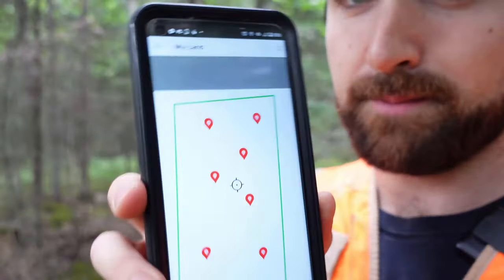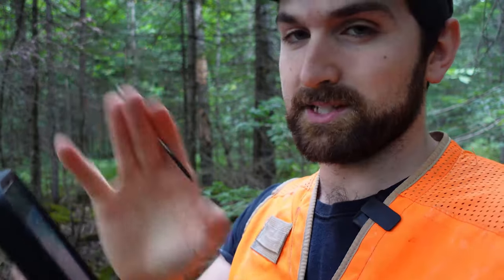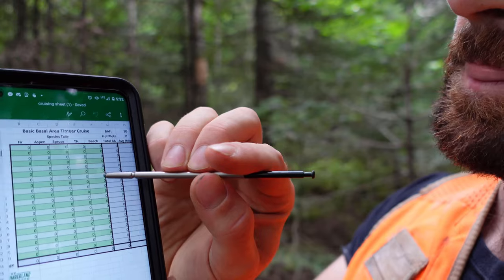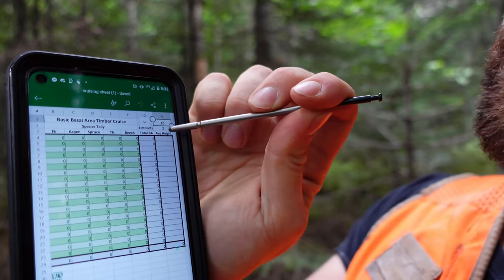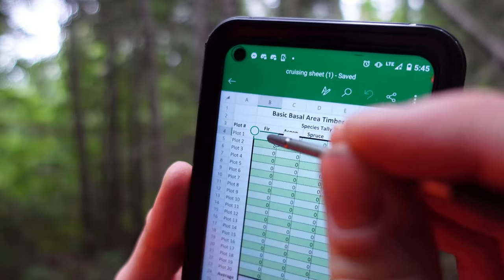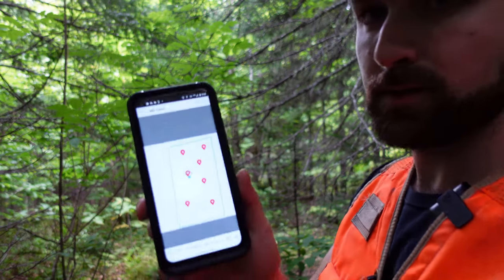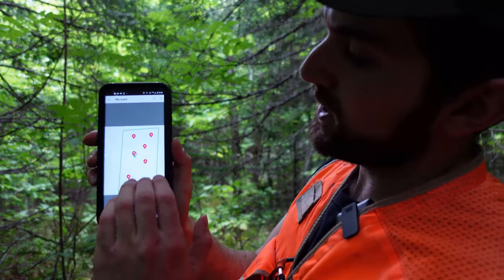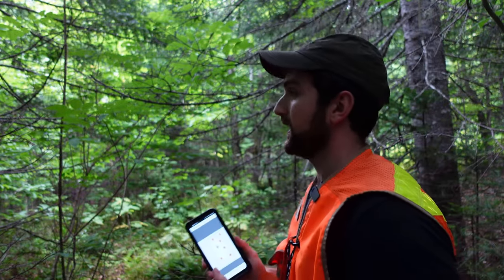Timber Cruising a New Property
I'm buying a new property and cruising the standing timber to get an idea of what's on it. I'll show you my process and the tools I'm using as well as what information I hope to get out of it. Hopefully, by the end of it, you will have a functional understanding of the cruising process and be able to do your own basic timber cruising.

Intro and Design: 0:00
Cruising: 5:00
Results and Discussion: 12:46